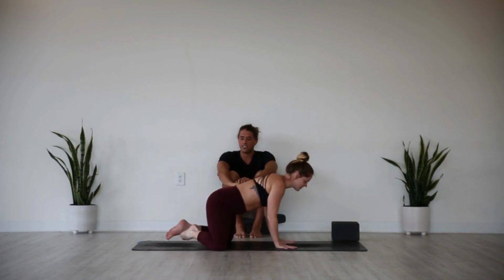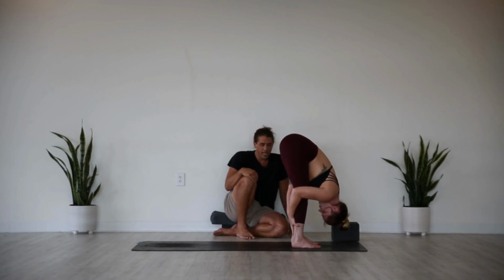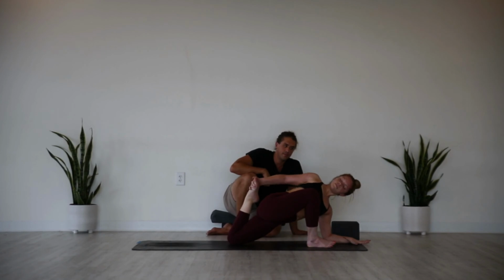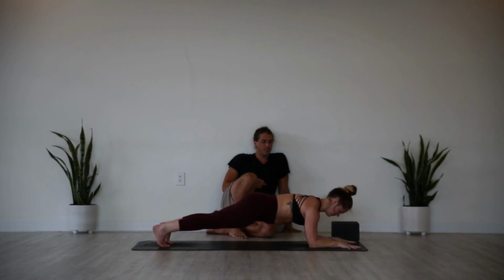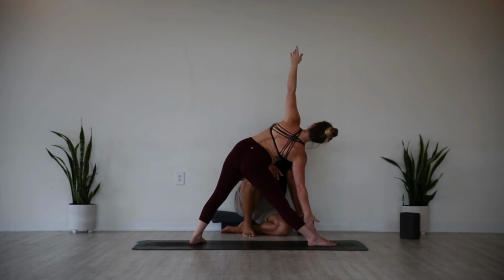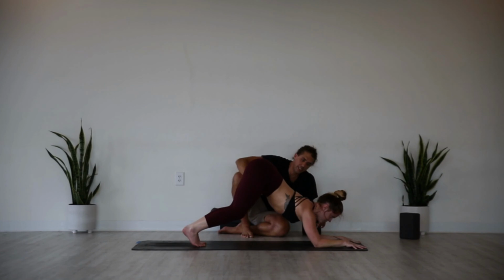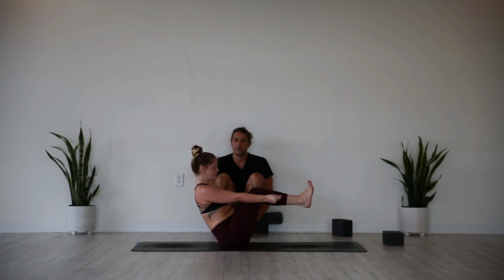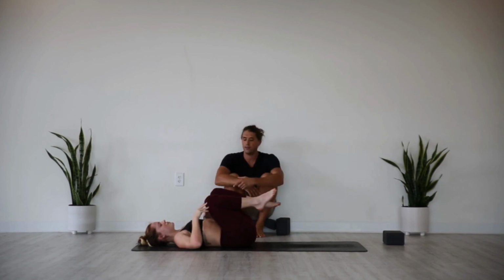JJ Cook Heat Up The Body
BODHI is LIVE!

Check us out: Bodhilive.com

Act fast, this offer expires!

BODHI is a boutique yoga and holistic lifestyle brand that specializes in online fitness.  We're bringing the studio into your living room by giving you a holistic approach to your health and wellbeing.

Still want your favorite youtube classes?  Don't fret!  As a member of BODHI you not only get access to the hundreds of previous youtube classes but you will be upgraded to the robust, never before seen library on BODHI.  Not only that but you'll have access to our entire support staff - the BODHI Ohana, teacher trainings, retreats, and so much more!

Join today!

BODHILIVE.COM